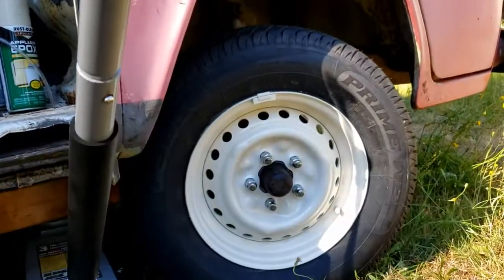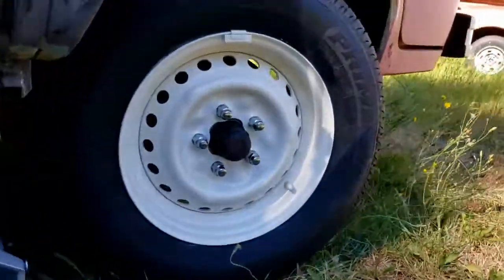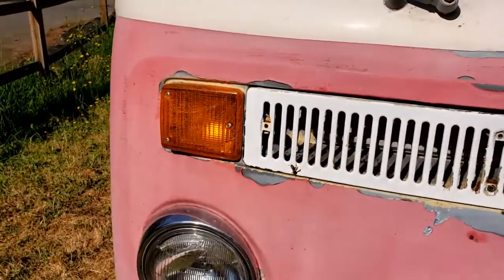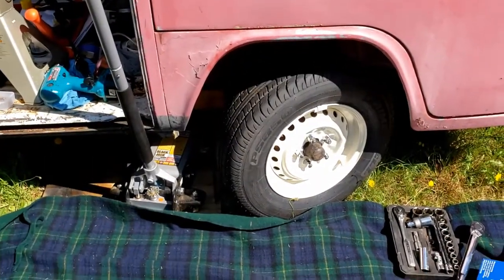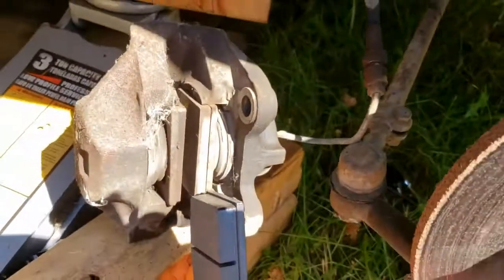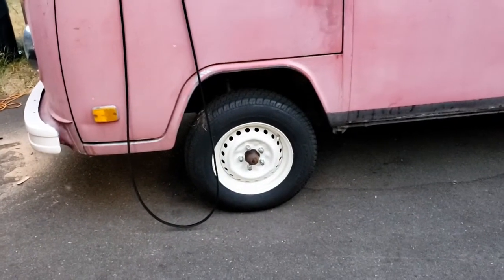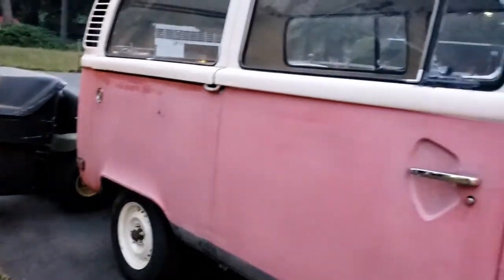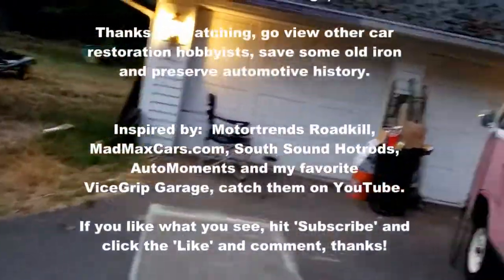ep21 Bishops Garage - 74 VW Bus Front Brake Repair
Welcome back VW Bus fans, today we are working on our 1974 Bay window T2 Transporter.  It has front disc brakes and they are shot!

Lets replace them, come along with me and we'll do just that.  We'll learn together and perhaps this will help you on your own vehicle!

If you want some super skilled body work done, metal and fab for hobby cars, visit South Sound Hotrods in Bonney Lake Washington, great staff, they specialize in fabrication, restoration, and work on old rods, mods, and creating hollywood dream cars!